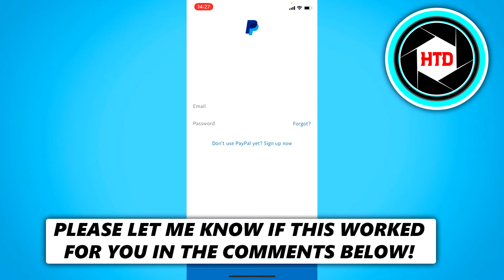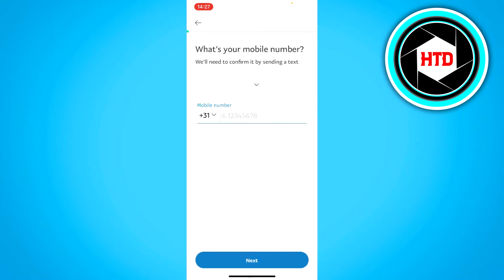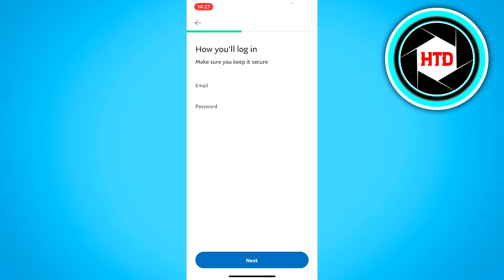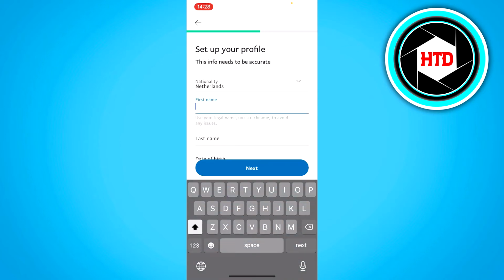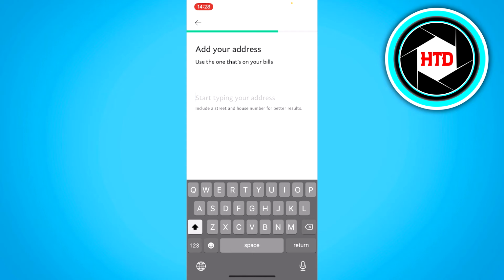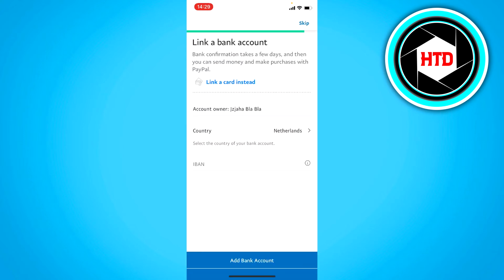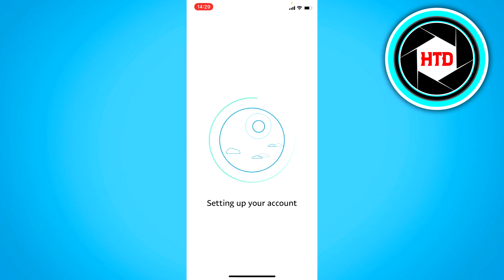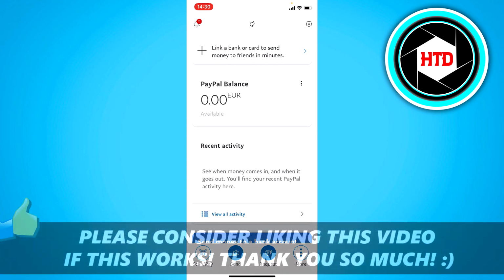How to Create PayPal Account on iPhone (2025)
In this video I show you how you can create a paypal account on your iPhone in 2025.